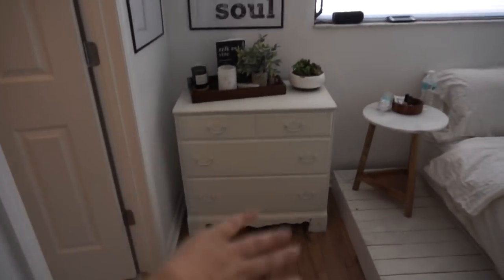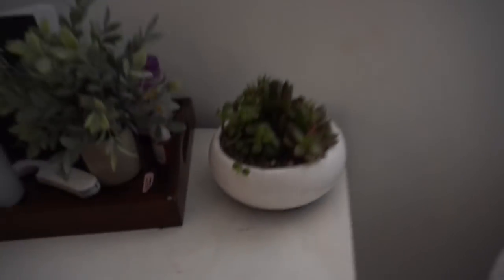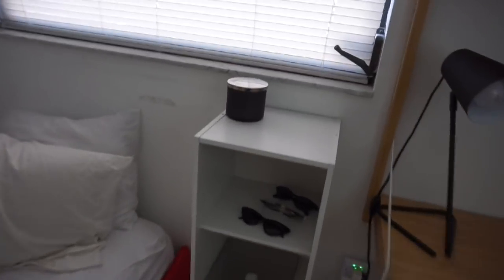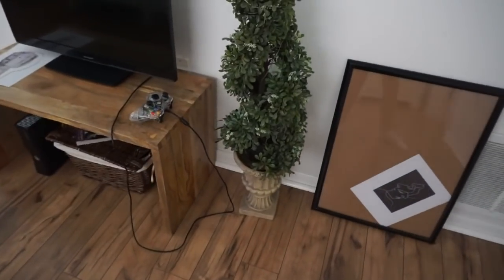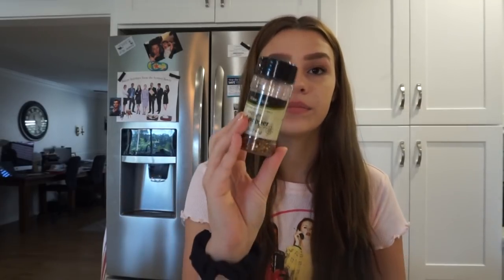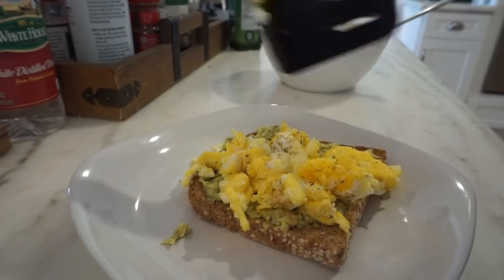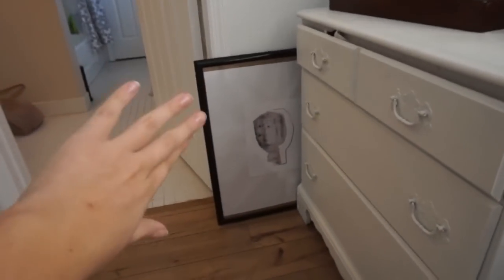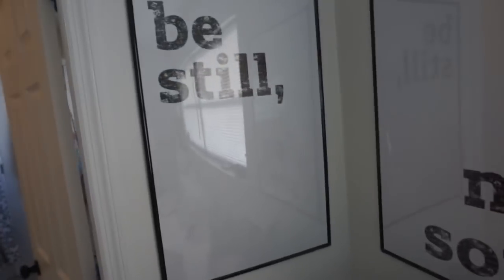Im re-doing my room again?!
🦋follow me on Dote-  abbylynn